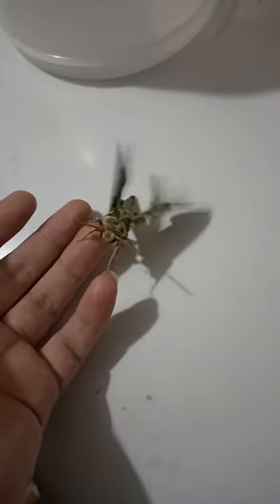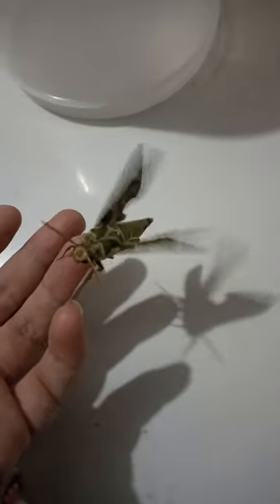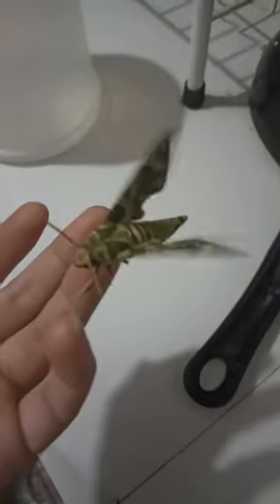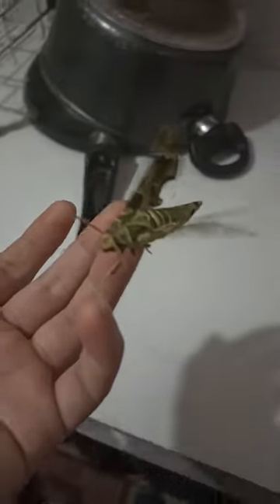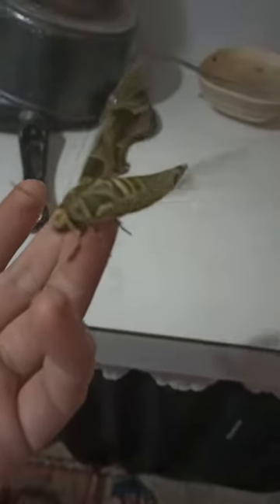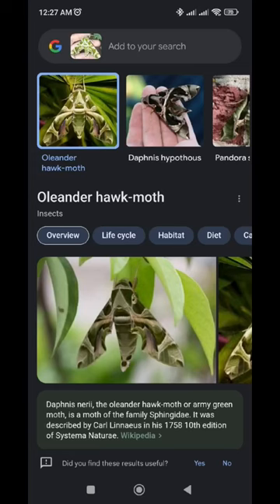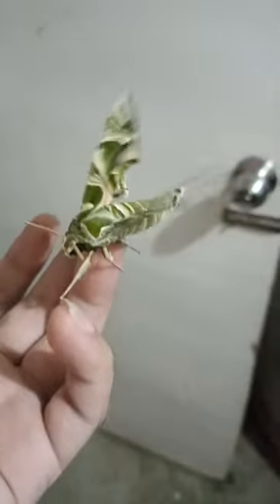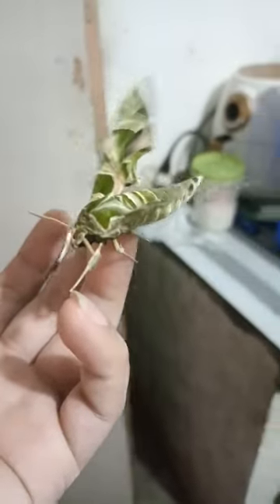What was that animals